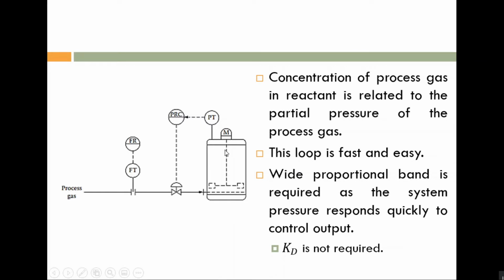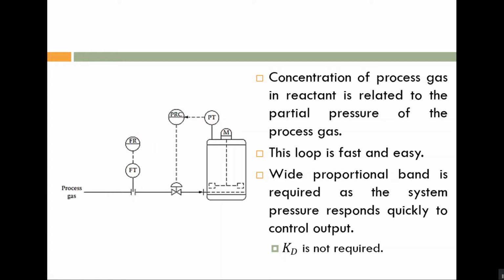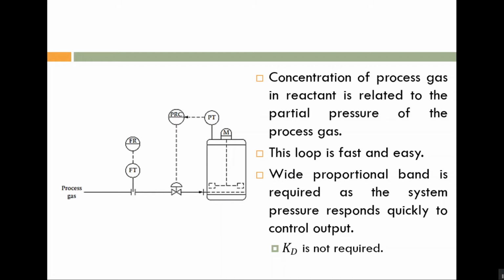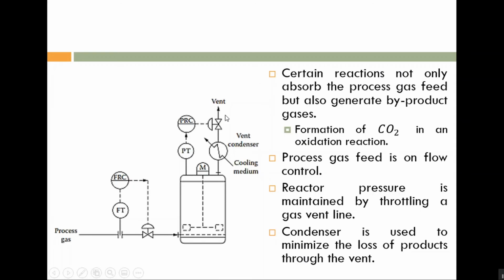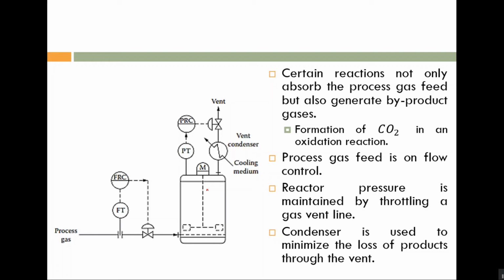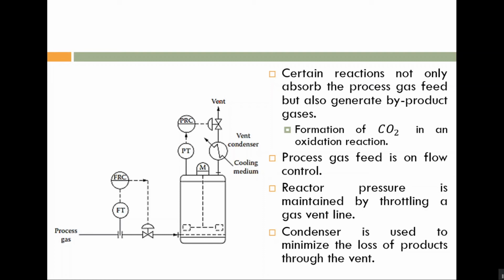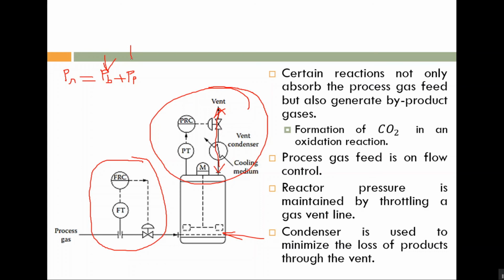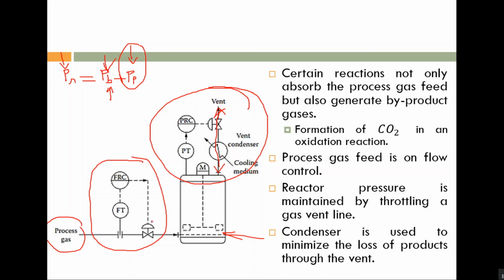007 PRESSURE CONTROL IN CHEMICAL REACTOR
Discussed the pressure control scheme used in the chemical reactor.